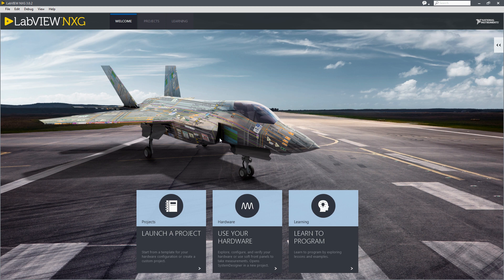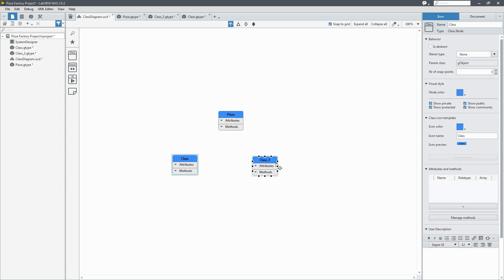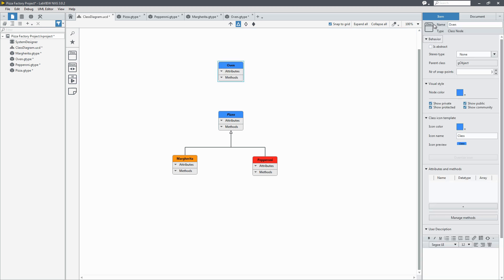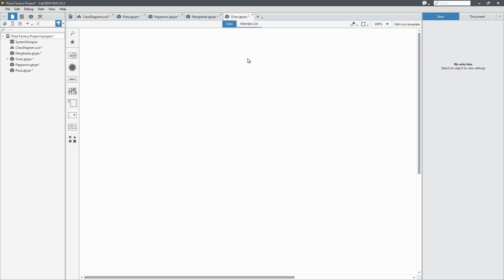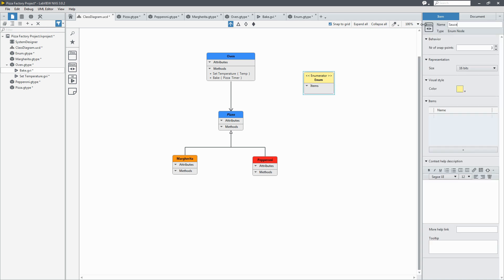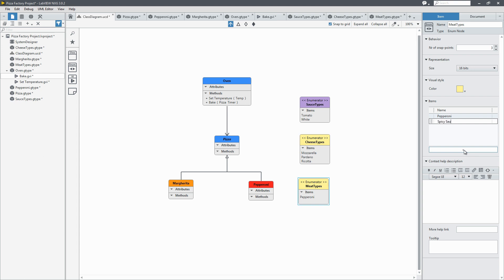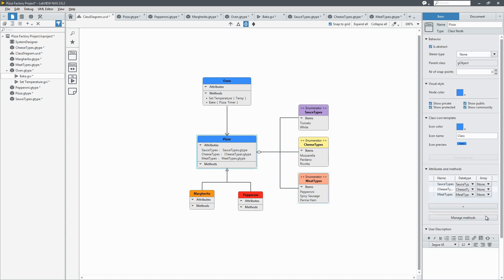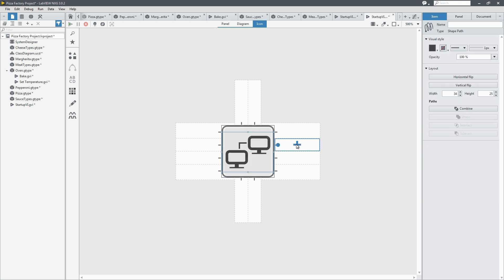UML Class Editor Add-on for LabVIEW NXG - Create your first class diagram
Watch this short tutorial to find out how easy peasy it is to create a class diagram in LabVIEW NXG!
Watch all of the boiler-plate code be created for you on the fly and how many actions you save compared to doing it all manually.

Editor:
Bas v. Etten